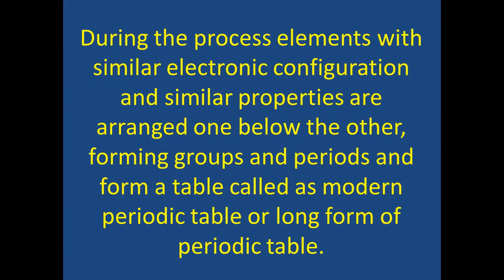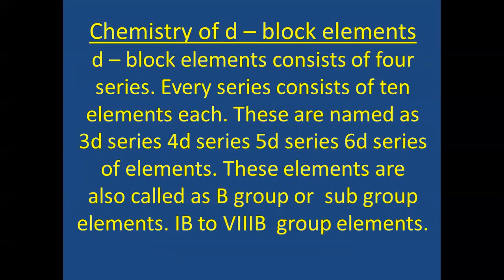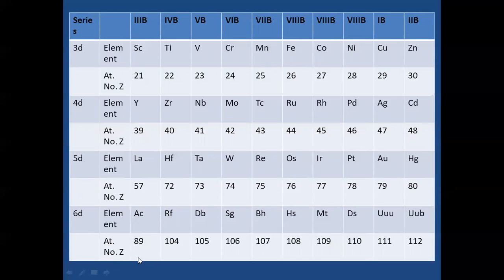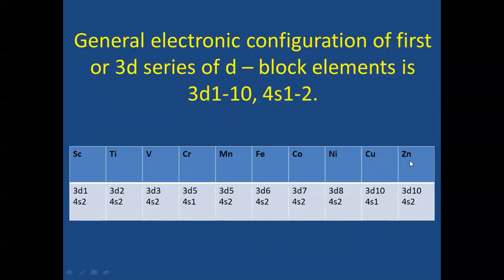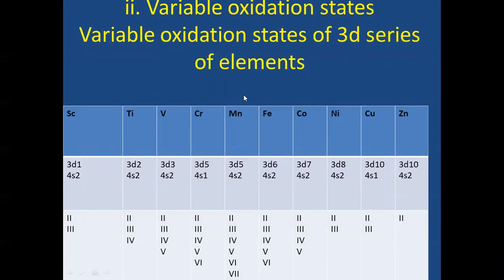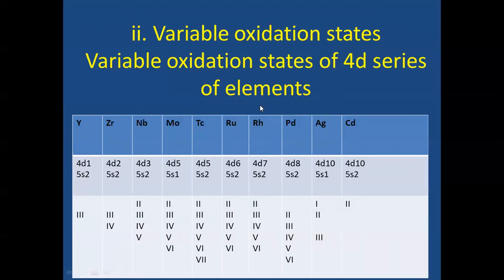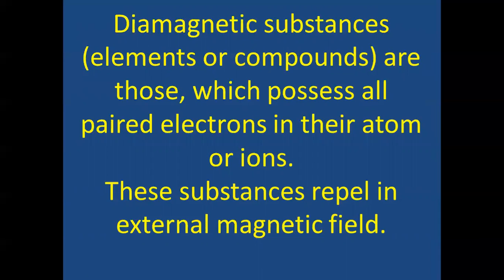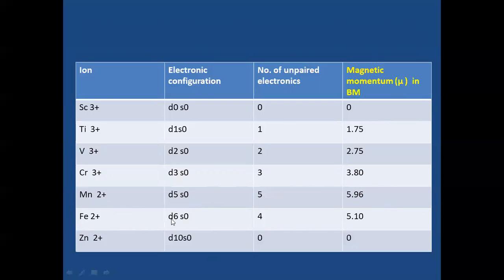chemistry - d - block elements part - 1, Khaja Asifullah 04 - 8 - 2020